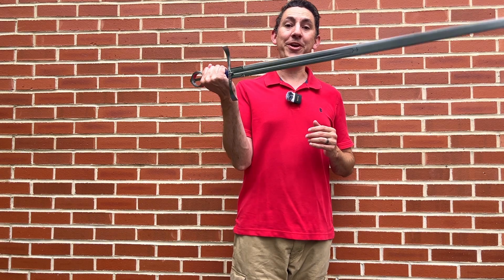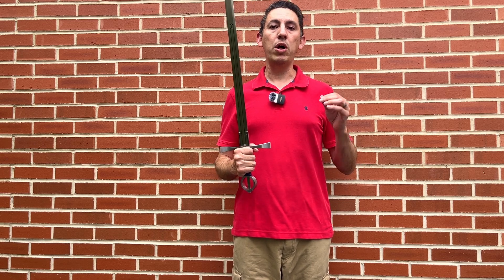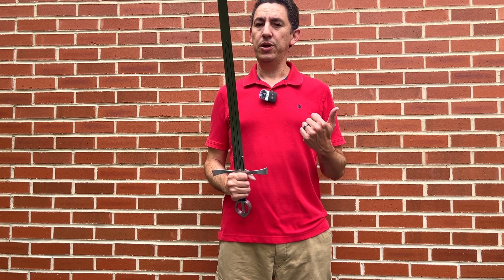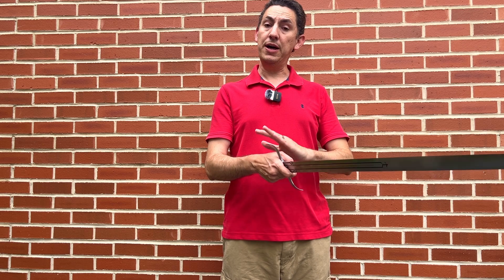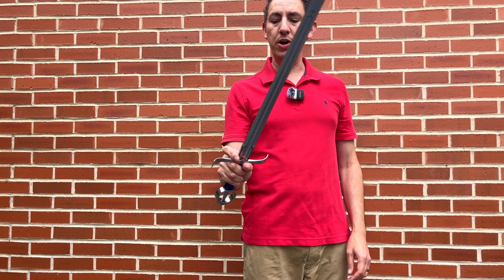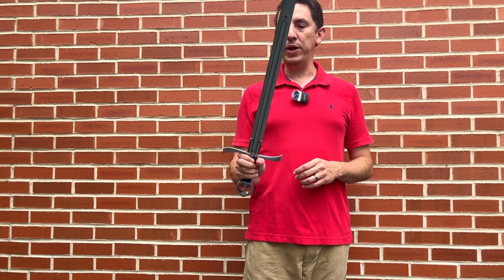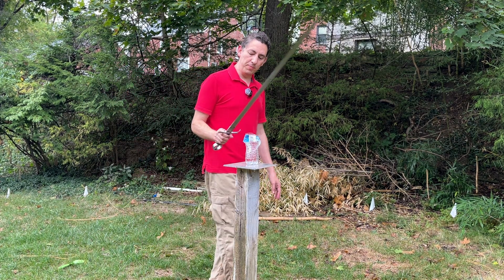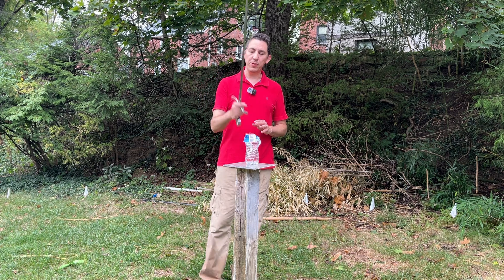Sword Review: Albion Kern the Irish Ring Pommel Arming Sword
This is the Albion Kern

Generously sent to me for review by my mate Duzzies. This is personally one of the most beautiful swords I've had the chance to work with. It is nimble and dynamic for an arming sword, sporting an Oakeshotte type XIX blade, and very well executed fullering.

This specific example happened to be slightly less sharp than most Albions i have handled, and while I could easily bring it up to full sharpness, it was not my sword to modify, so I have only left it as-is, which limited it's cutting performance.

0:00 Intro
 0:25 History
2:30 Handling
4:10 Comparison with other XIX
6:25 The Edge
7:42 B-roll
8:43 Cutting Tests
10:31 Plastic Discussion
10:50 Overview and discussion